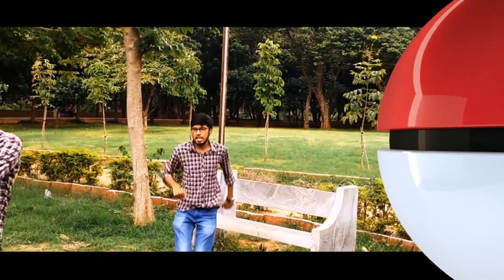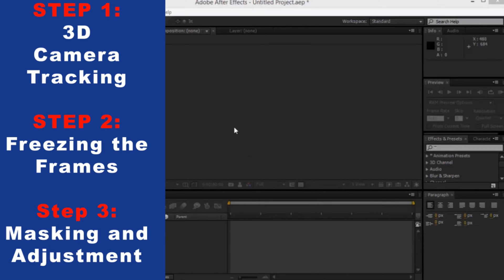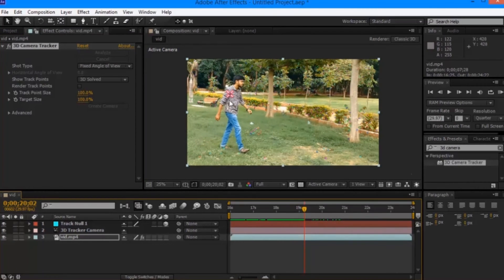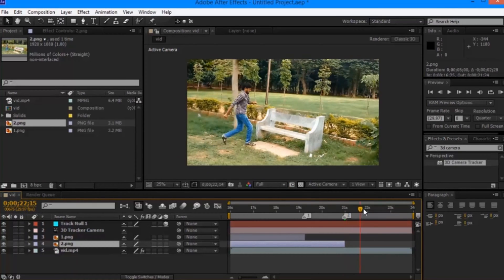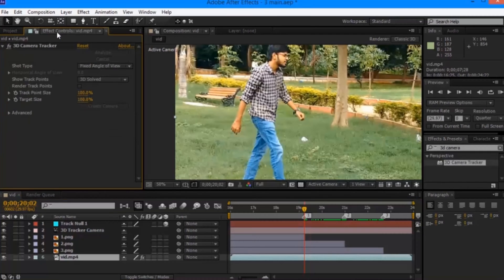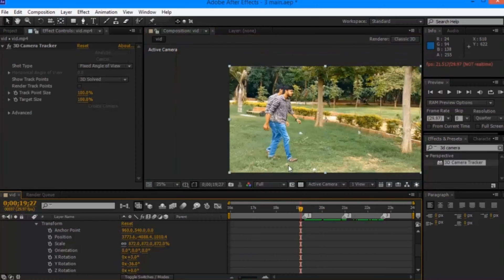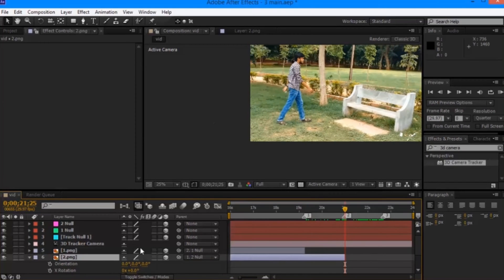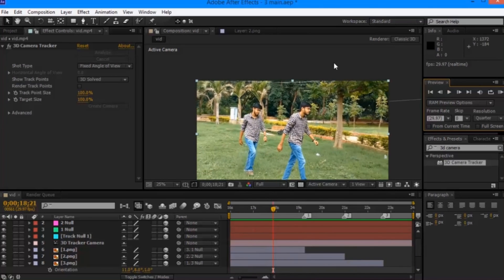After Effects Tutorial - Freeze Frame effect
In this video, we will be learning how to do Freeze frame effect in Adobe After effects. This is a step by step tutorial to give you clear idea of this effect.